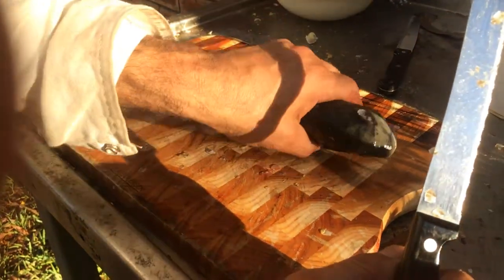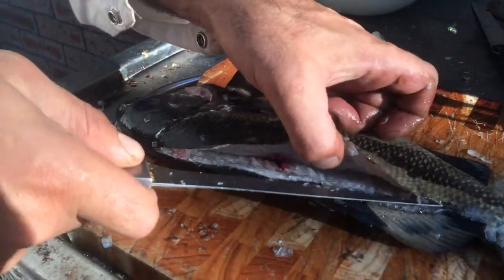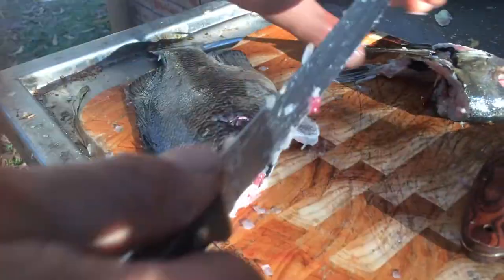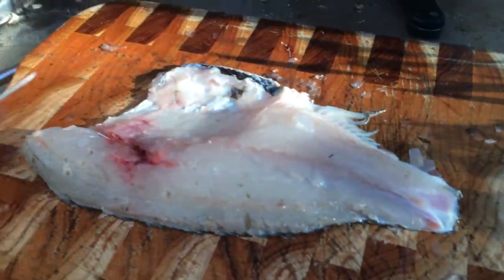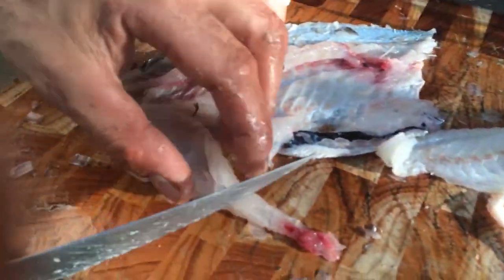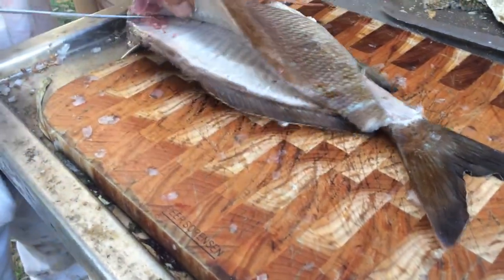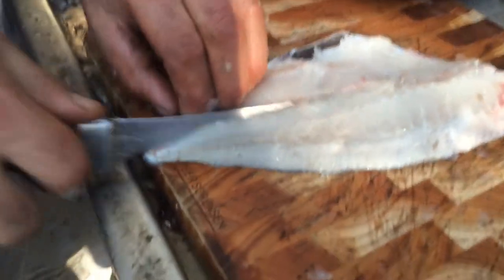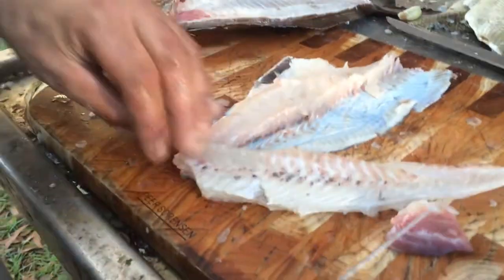How to fillet fish the pro way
Filleting several fish with my mate Anthony the pro fisherman.